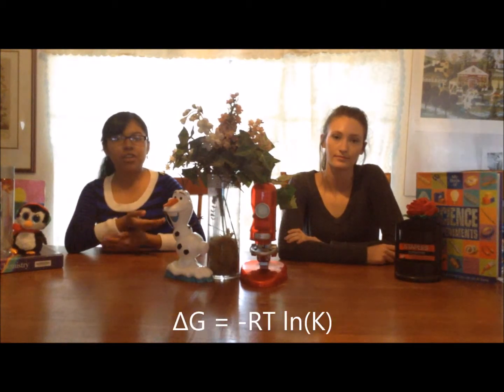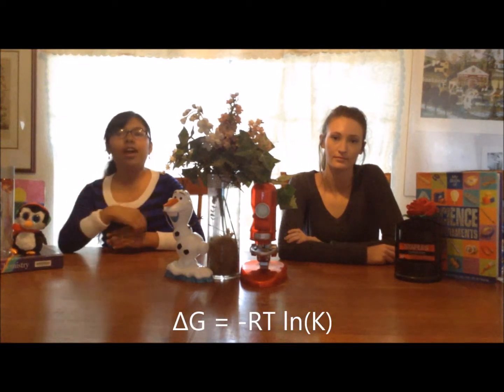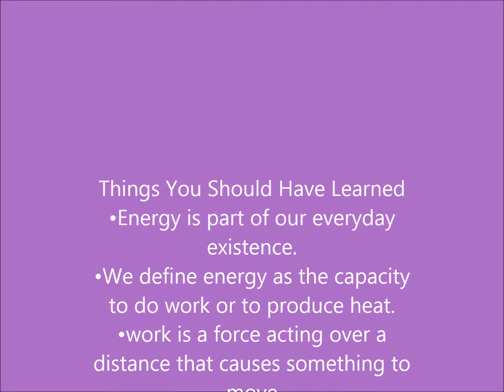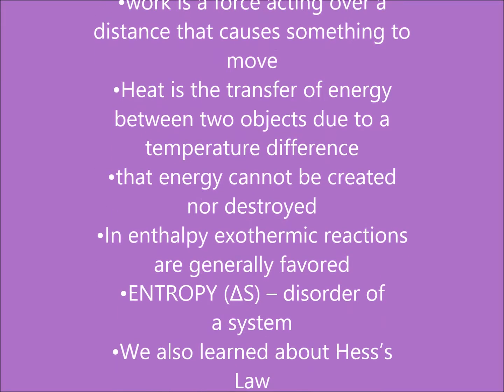AP Chemistry Video Energy by Sarah Hubbard and Tracy Vargas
This is a video that me and my friend uploaded for our Chemistry teacher. You are free to watch if you wish to get ideas on how to explain Energy.

The music used was:

Adam Salzer - Pluck and Bounce

Monsters Inc. - If I Didn't Have You (instrumental)